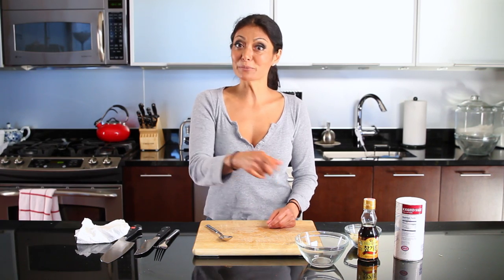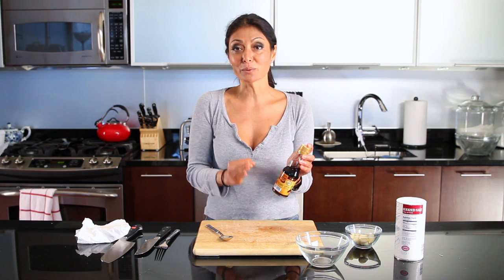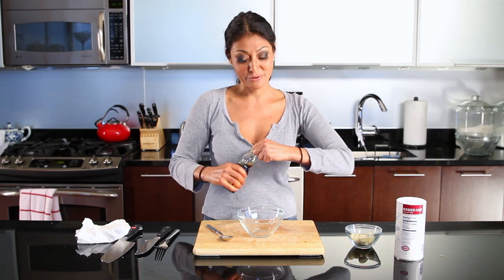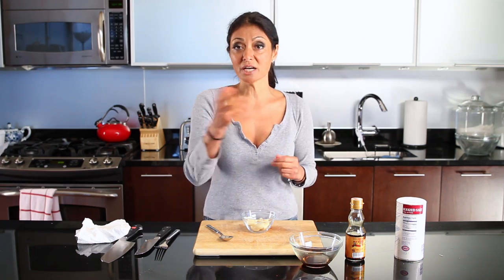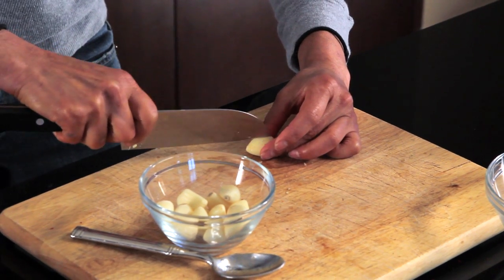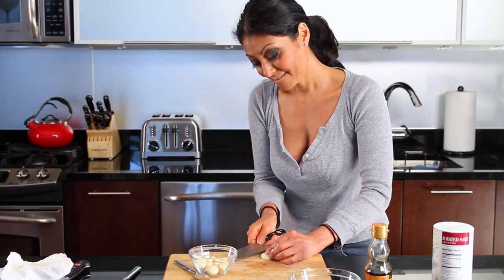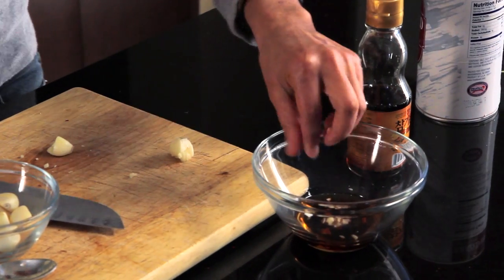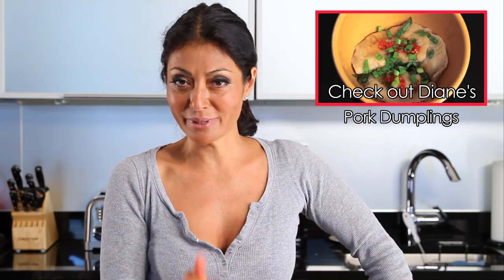Garlic Infused Sesame Oil - Bootleg Tip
Garlic infused oil is Chef Diane's Bootleg Tip of the week--this tip is so super easy, but oh so tasty. It's great for dipping and drizzling on delicious dumplings--watch that recipe too!

***Do note that this is not a sauce to leave at room temperature. Please check out safety concerns for garlic in oil